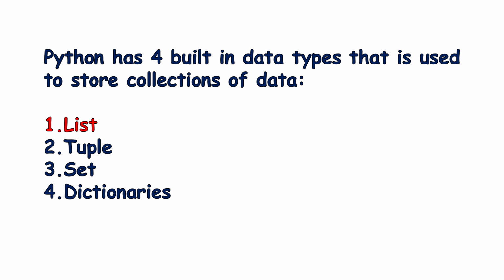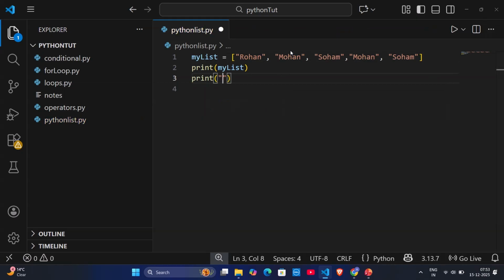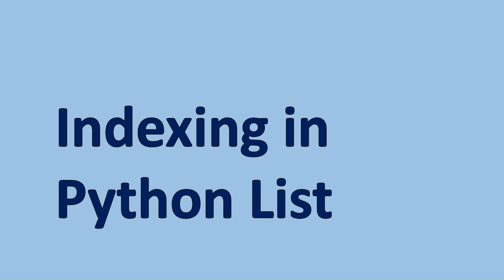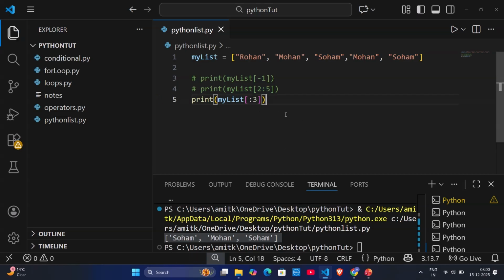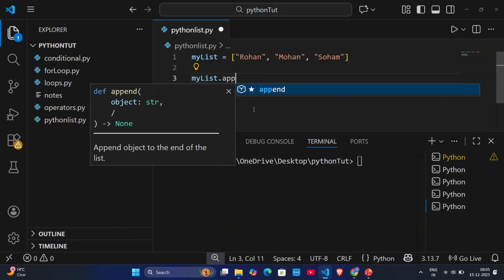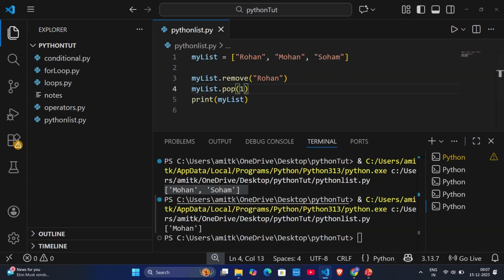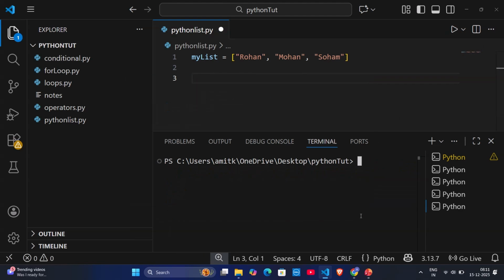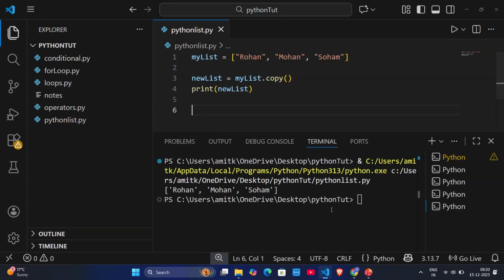DSA in Python #7: Python List | Arrays in Python | Methods & Implementation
Python has 4 built in data types that is used to store collections of data. List is one of them. Lists are also know as Arrays in Python. We generally use Lists in Python as Arrays.